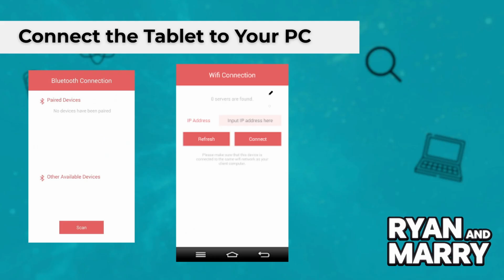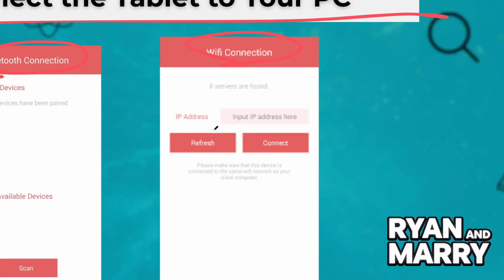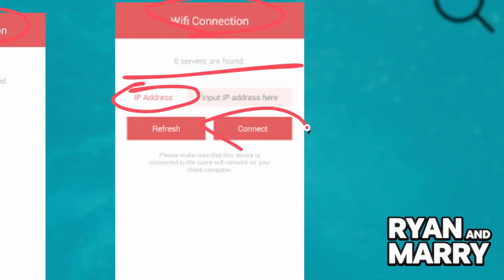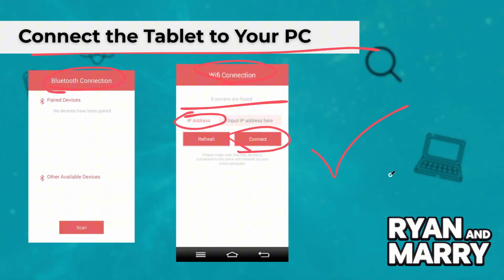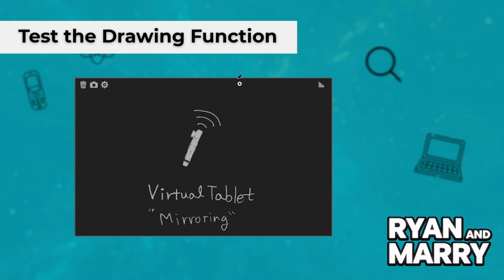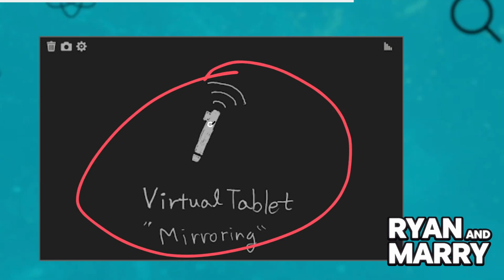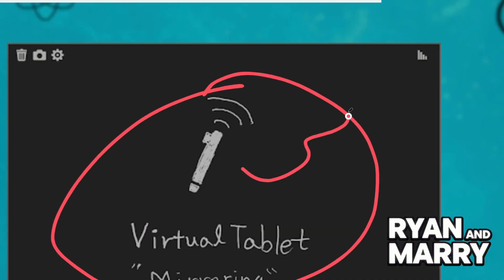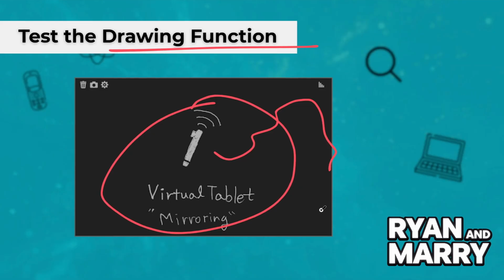How To Connect Virtual Tablet to PC (2025) - Step by Step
In this video, I'll clarify your doubts about how to connect virtual tablet to pc, and explore if it's possible to accomplish this.

Should you have further inquiries regarding virtual tablet to pc how to connect, feel free to drop them in the comments section below!